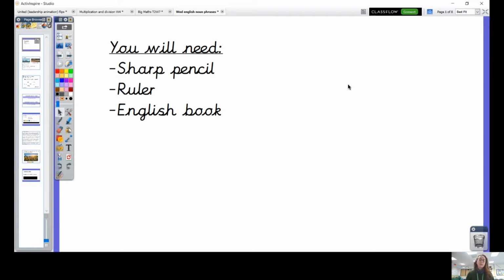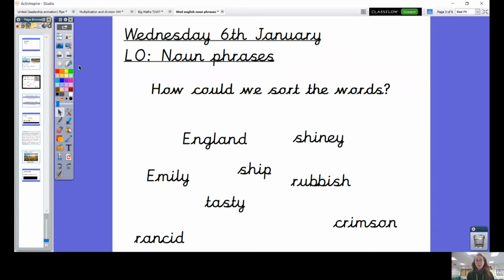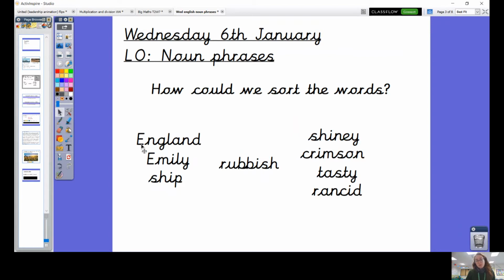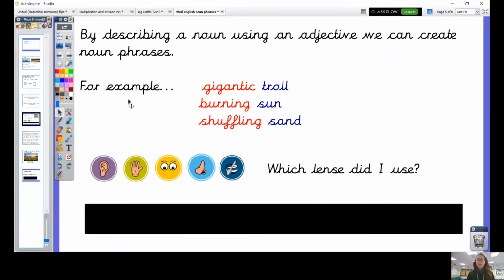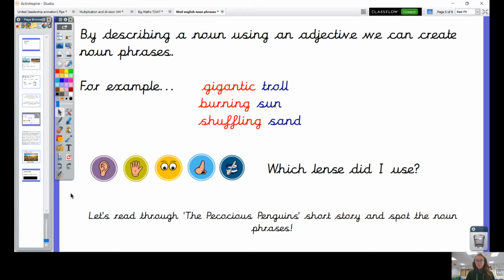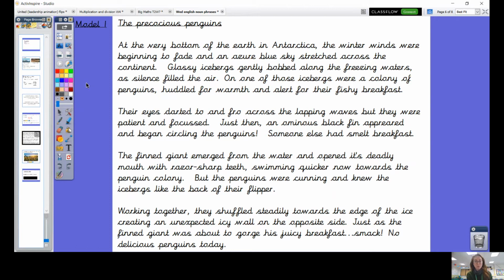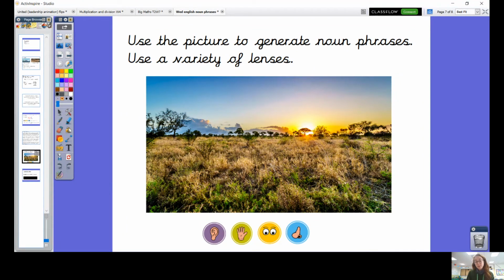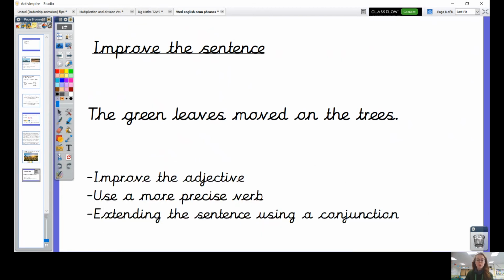Year 3: Wednesday English (noun phrases)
Grammar lesson - noun phrases